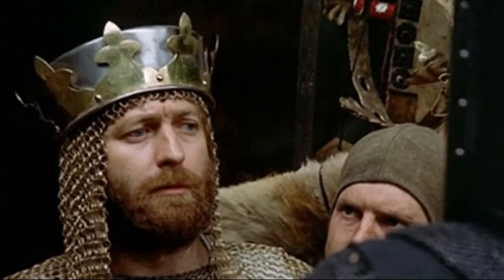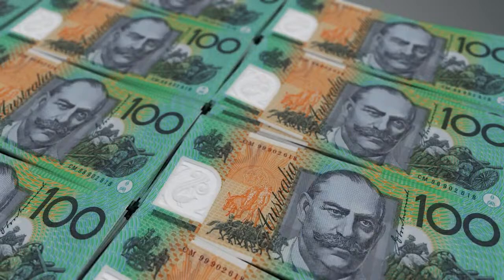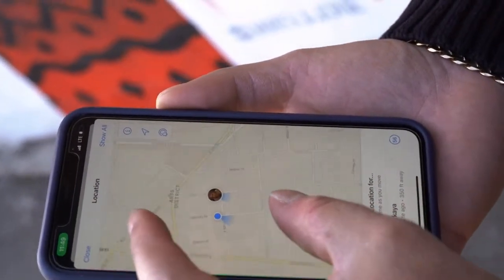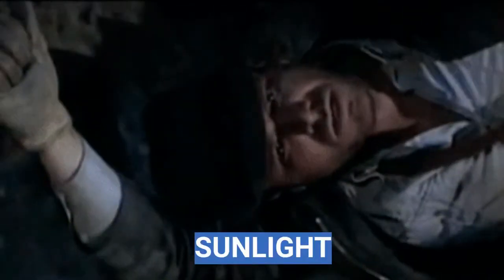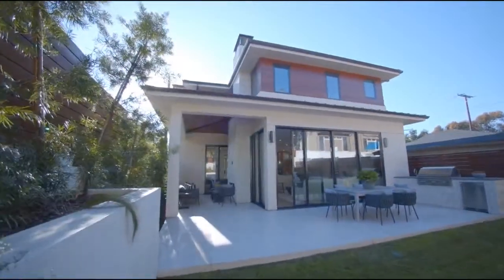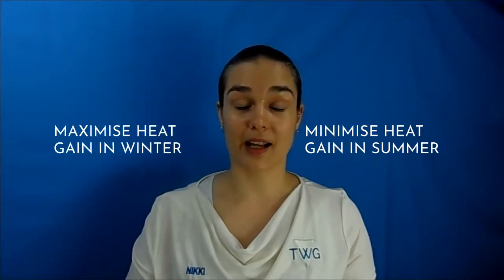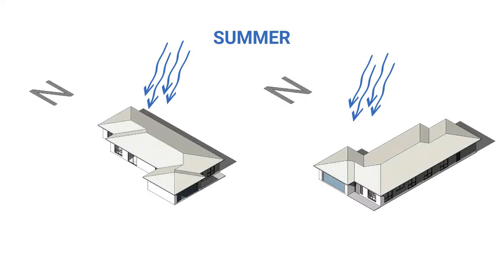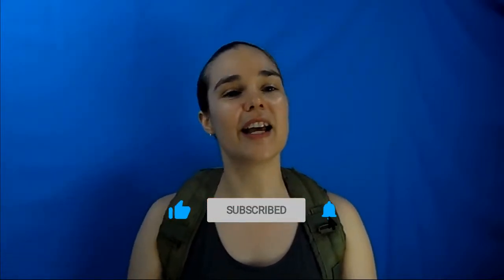Search for the best site: Why Orientation Matters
If you're an Aussie, you know just how unpredictable Mother Nature can be. From scorching sun to golf ball hail, it's essential to give your new home the best chance at survival while keeping your energy bills in check. And it all starts with one fundamental factor: your home's orientation.

In this live stream, we'll cover the importance of home orientation, specifically focusing on the benefits of a north-facing home and energy-efficient design. By optimizing your home's orientation, you'll harness the power of natural elements to enhance energy efficiency and overall comfort levels.

Got a question? No problem, ask us live and a real person will answer.

Let's take charge and design a home that can take on anything Australia throws our way. Because, let's face it, we're Aussies - we don't run from the elements, we embrace them.

What to know how to Night Purge?

0:00 Channelling Lara Croft
0:39 Why orientation is important
2:19 Step 1 – Where is North
2:52 Sun Direction
5:30 Step 2 – Where do you want the light and shade?
7:06 Step 3 – Wind Direction
8:53 Step 4 – Put it all together
9:52 Step 5 – Save
10:35 Conclusion

Thumbnail
Photo by Honey Yanibel Minaya Cruz on Unsplash
Photo by Tom Rumble on Unsplash

1.1 While we endeavour to take reasonable care in preparing and maintaining the information on Our Website and social media, we do not warrant the accuracy, reliability, adequacy or completeness of any of the content of Our Website and social media, nor provide any specific advice for your circumstances. It is your responsibility to enquire with us directly to ensure the accuracy and currency of the material or information you seek to rely upon.

(a) may include technical inaccuracies and typographical errors;
(b) may not necessarily be up to date or accurate at the time you view it; or
(c) is subject to change or can be deleted at any time without notice.